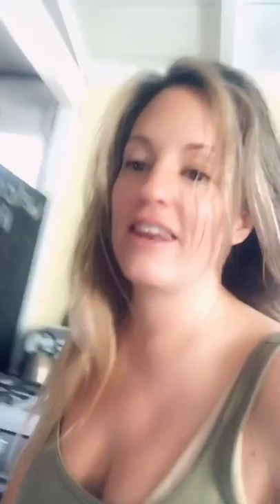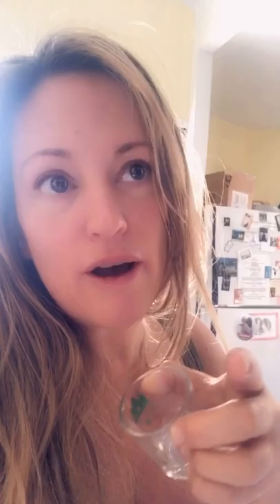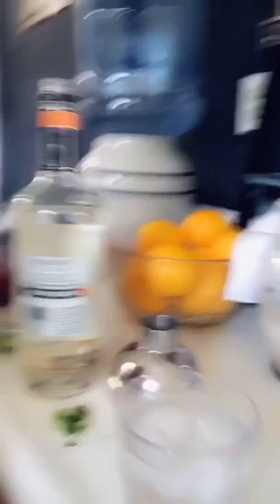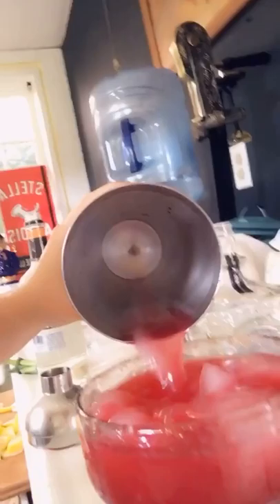COVID CAYENNE (blood orange) MARGARITA